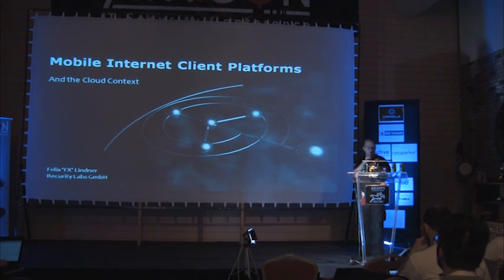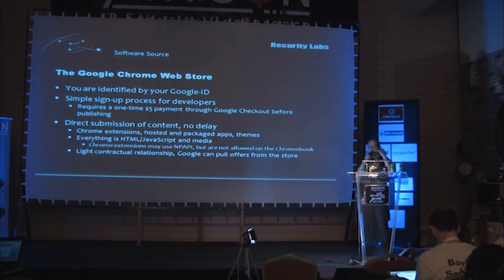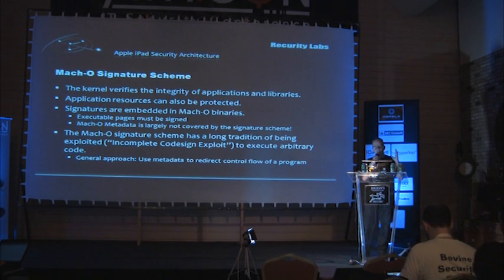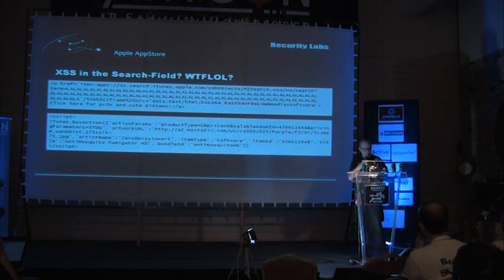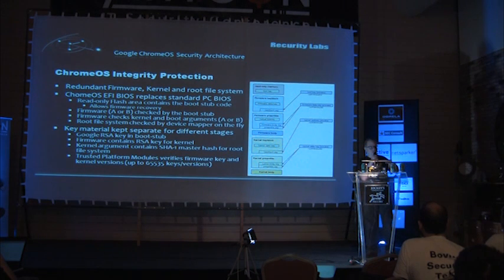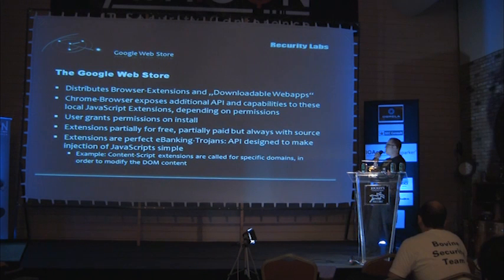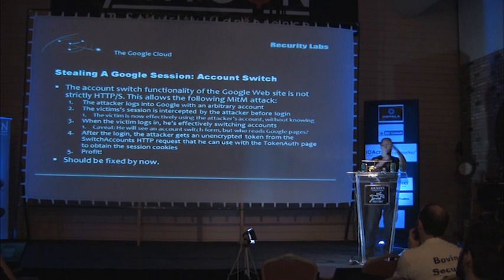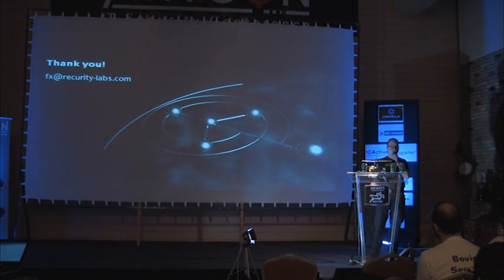[AthCon 2012] Apple vs Google Client Platforms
AthCon IT Security Conference
Title:  Apple vs Google Client Platforms
Speaker: Felix 'FX' Lindner